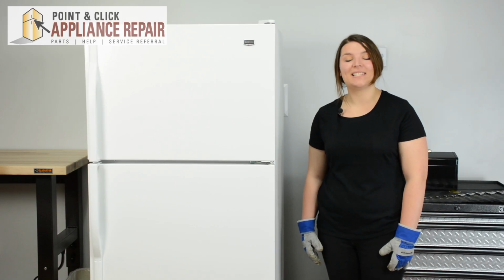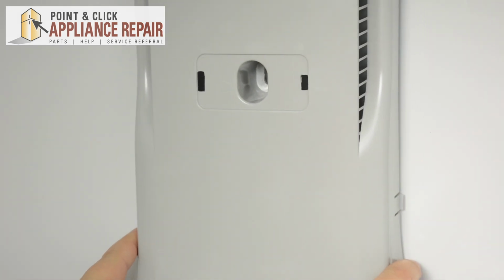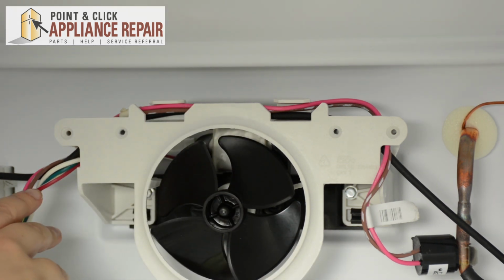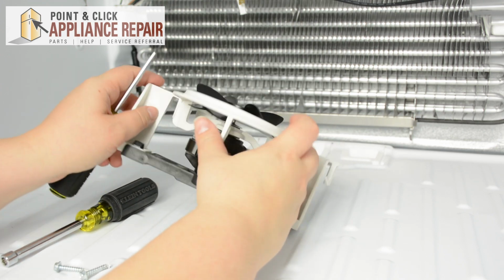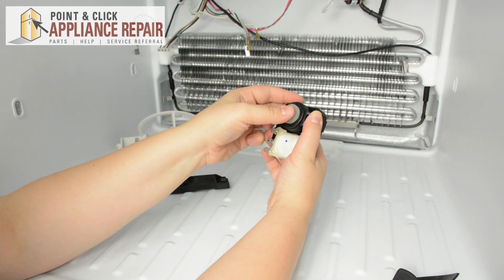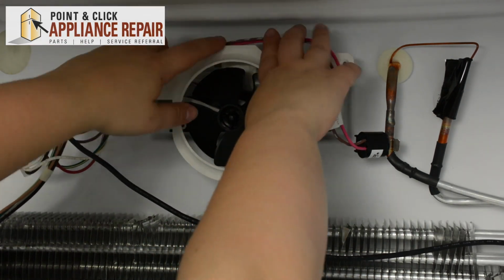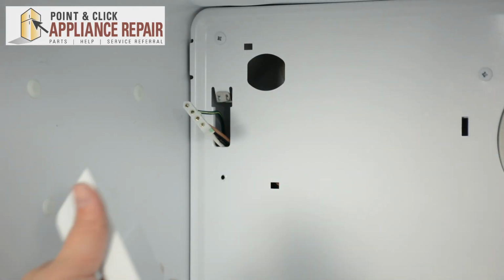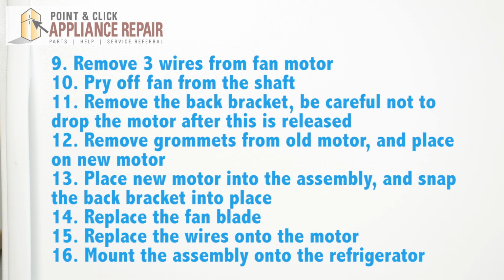WPW10189703 - Repairing a Fan Motor in a Maytag Refrigerator - W10189703, AP4364011, PS2341874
Point & Click Appliance Repair is now Appliance Parts Experts!

You may need to replace your refrigerator fan motor if you're hearing weird sounds coming from your freezer or if your freezer or refrigerator is too warm. The fan motor is the part that powers the evaporator assembly; it keeps the freezer cold and dry by evaporating water and circulating the air. In this video, we will show you how to repair a Maytag (Whirlpool) refrigerator (model number M8TXEGFBW01) by replacing the fan motor (part number WPW10189703).

WARNING: before starting any repair, always make sure that the appliance is completely disconnected from the power source by unplugging the appliance

Tools needed:
1/4 inch nutdriver

Step by Step Instructions:
1. Unplug your refrigerator
2. Remove the freezer shelf
3. Remove the air tower access panel, and screw
4. Remove the air tower
5. Remove the ice box cover by removing the screw, and squeezing the cover to release the clips
6. Remove the 4 sscrews in the evaporator panel and pull panel out
7. Remove wires from evaporator fan
8. Remove 2 screws from assembly
9. Remove 3 wires from fan motor
10. Pry off fan from the shaft
11. Remove the back bracket, be careful not to drop the motor after this is released
12. Remove grommets from old motor, and place on new motor
13. Place new motor into the assembly, and snap the back bracket into place
14. Replace the fan blade
15. Replace the wires onto the motor
16. Mount the assembly onto the refrigerator
17. Clip the wires back into the channel on the assembly
18. Replace the evaporator cover, and 4 screws
19. Replace the ice maker harness cover, and screw into place
20. Replace the air tower, screw, and screw cover
21. Replace freezer shelf
22. Plug in, and give it a test run!

This fan motor can be used with many different brands such as Whirlpool, Maytag, KitchenAid, Jenn-Air, Amana, Magic Chef, Admiral, Norge, Roper, etc.